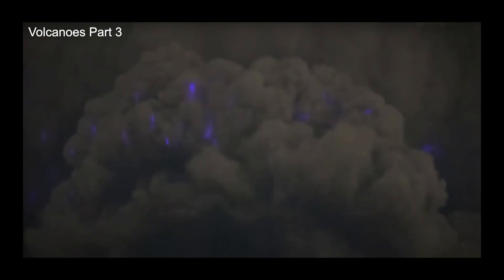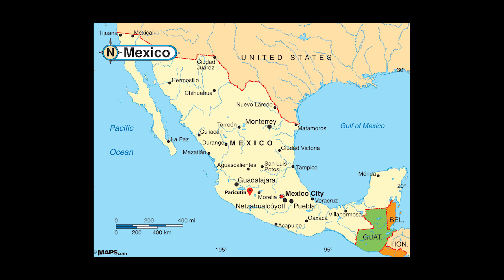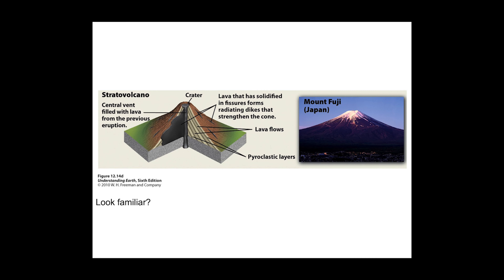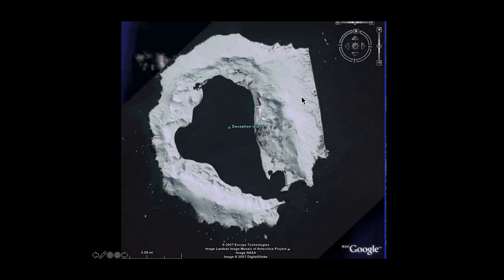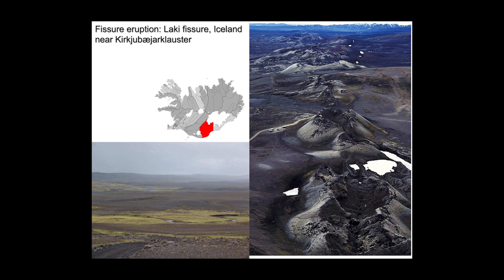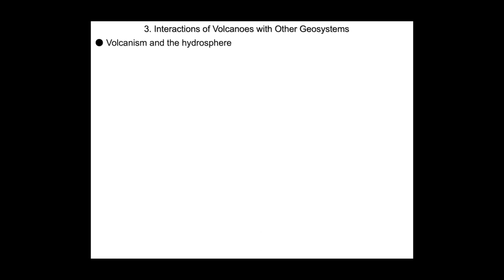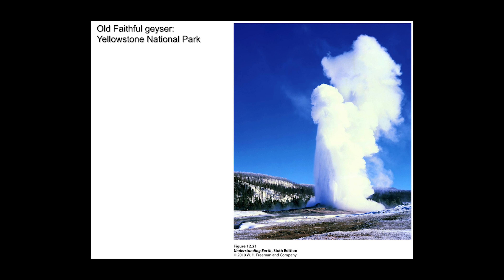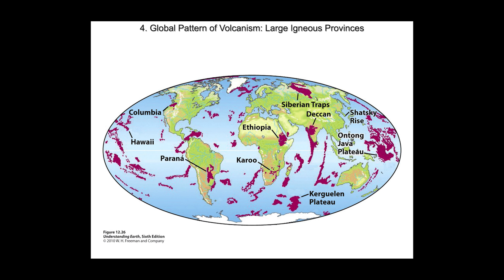Volcanoes Part 4/5